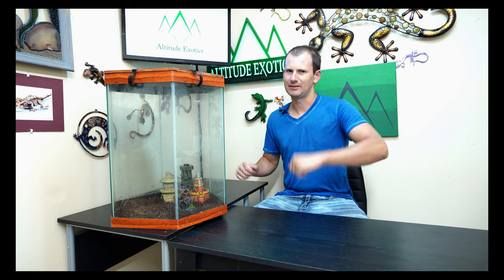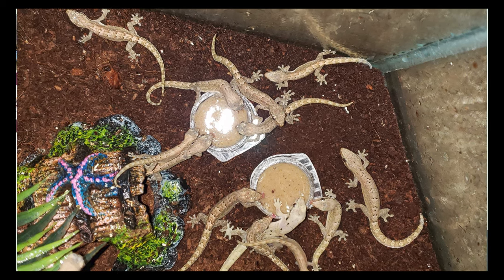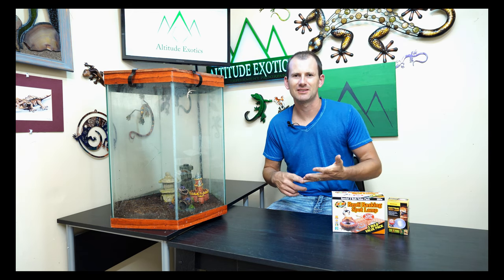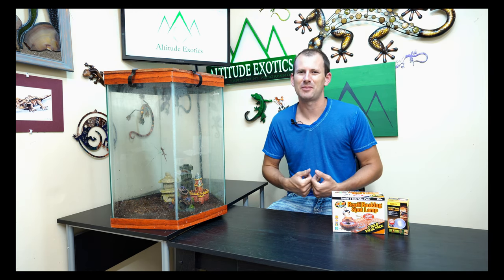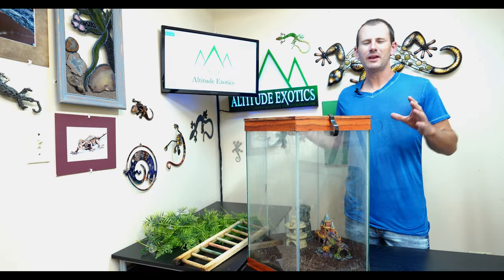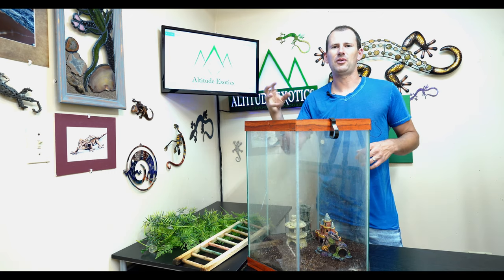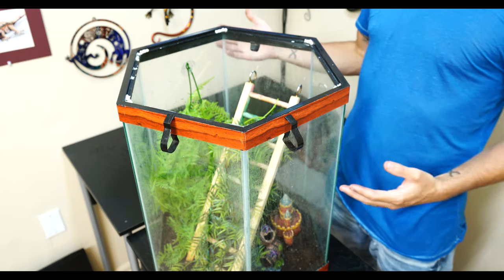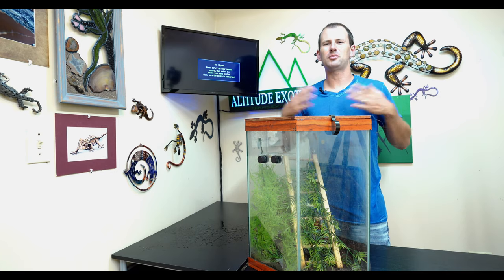Mourning Gecko Care 101 (with basic cage setup)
I hope you enjoyed learning a bit more about Mourning Geckos, these really are some of my favorite geckos to keep.

Vlogging gear:
GoPro Hero8

Sony A7riii